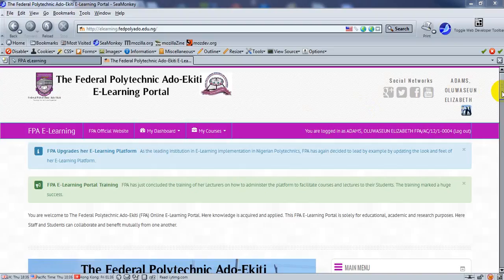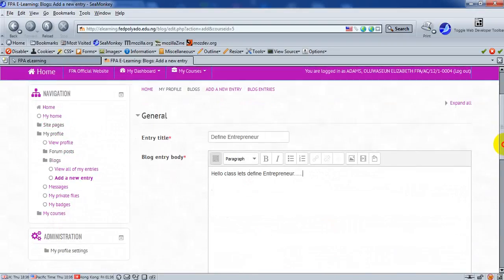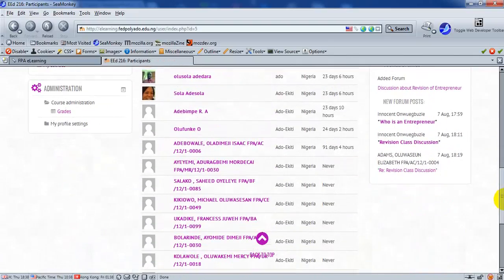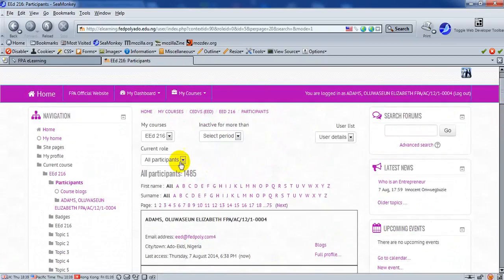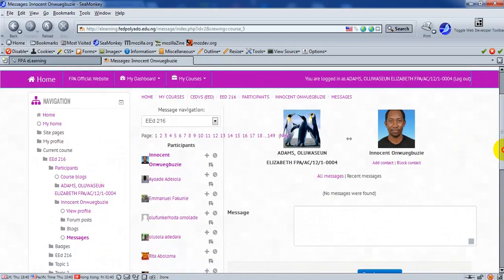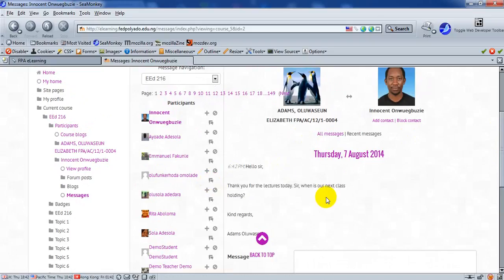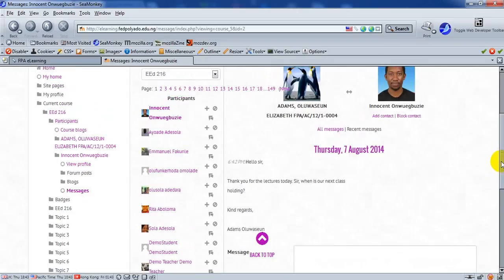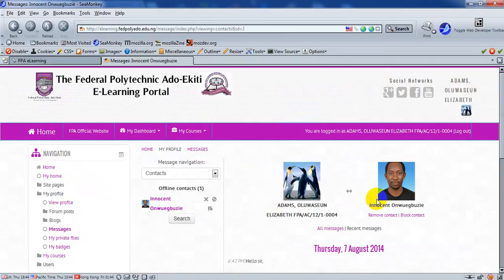Part 3 How to Use Blog Messaging and Check Facilitator and Co Participants Part 3